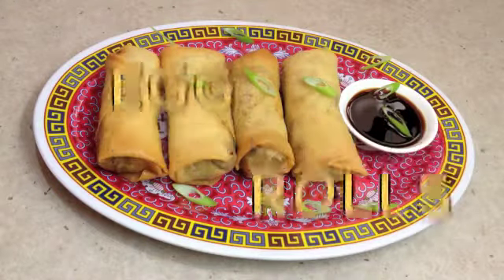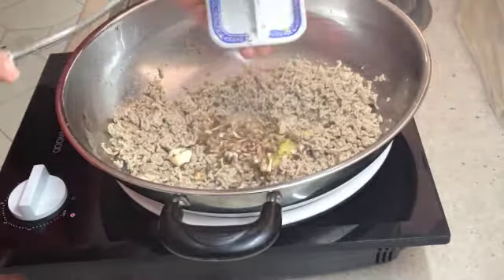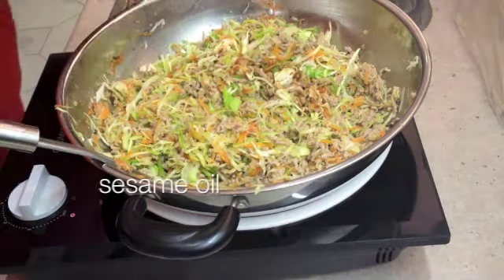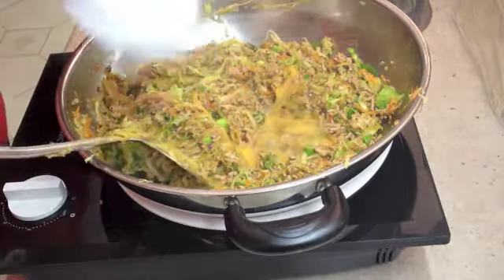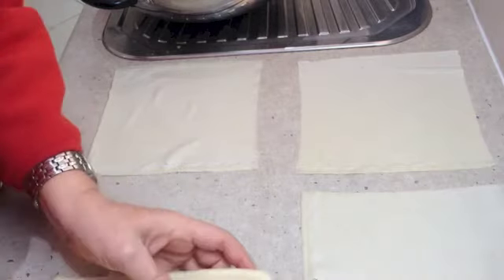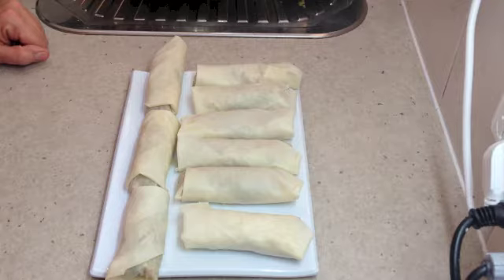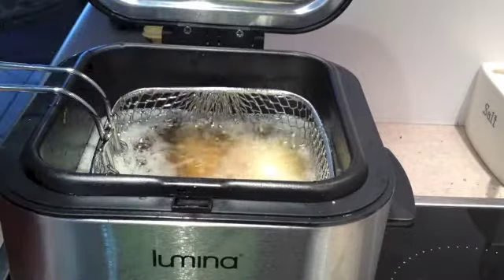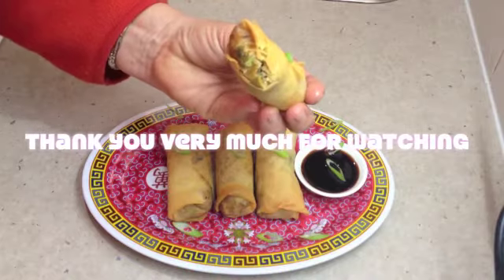Egg Rolls Video Recipe cheekyricho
This delicious easy Chinese Egg Roll recipe is perfect as an entree or main meal. We hope you give it a try.
INGREDIENTS:
500 grams pork mince
100 grams finely diced onion
1 glove crushed garlic
5 grams grated ginger
300 grams shredded cabbage
80 grams grated carrot
10 grams diced mushroom
25 grams soy sauce
10 grams sesame oil
10 grams potato flour mixed with 20 grams water
cracked pepper
40 grams sliced spring onions
30 grams of oil for stir frying
egg or spring roll wrappers (we used 13 here for this recipe)
METHOD:
Brown meat in oil over high heat, add aromatics, and vegetables cook stir frying continuously to evaporate excess moisture from wok. Sprinkle with sauces and potato flour/water and switch off heat. Add beaten egg. Place about 1/4-1/3 of a cup of mixture in the centre of each wrapper and roll up like a parcel. Deep fry in 180 degrees celsius oil for about 3 minutes until crisp and brown. Drain on absorbent paper and serve hot with soy sauce for dipping.